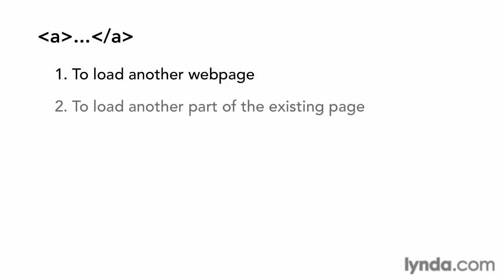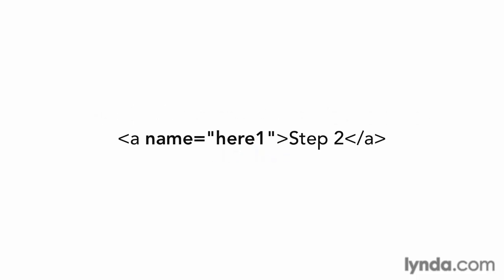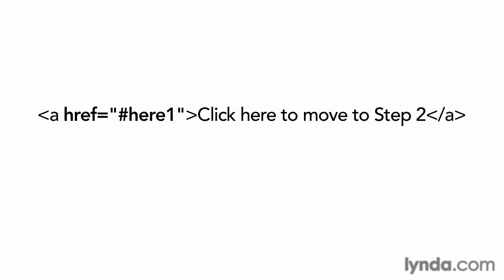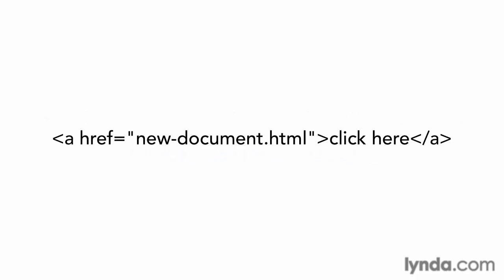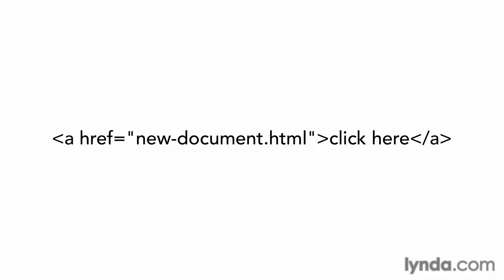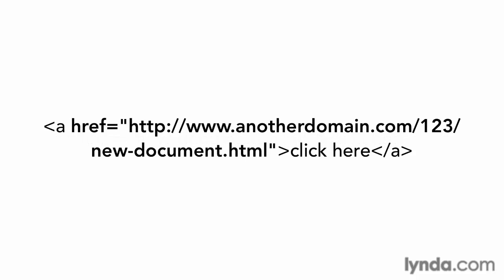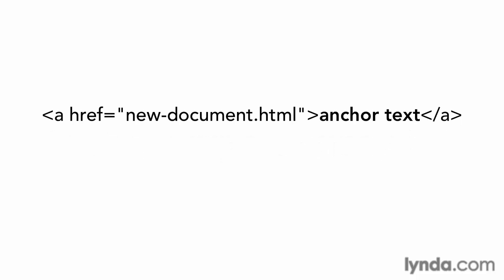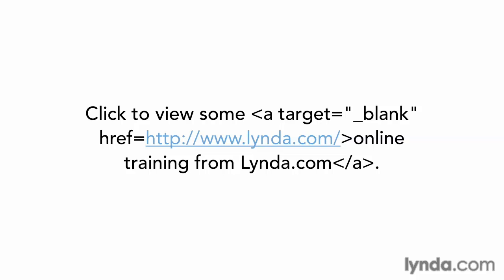Exploring the anatomy of a link (SEO)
Exploring the anatomy of a link
Search Engine Obtimization Became Very Funny Now a days Its An Whitehat Techniquies So Intresing Topic About  Exploring the anatomy of a link